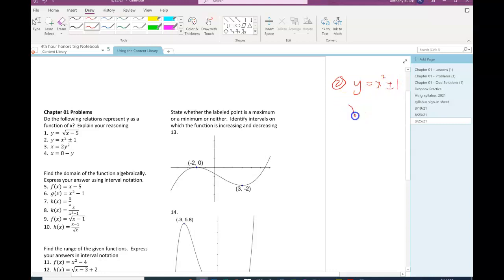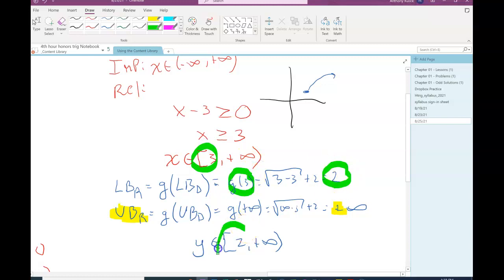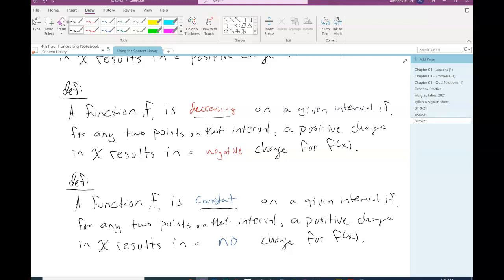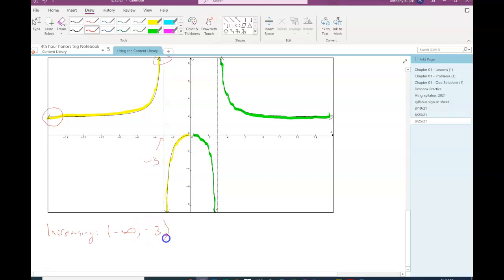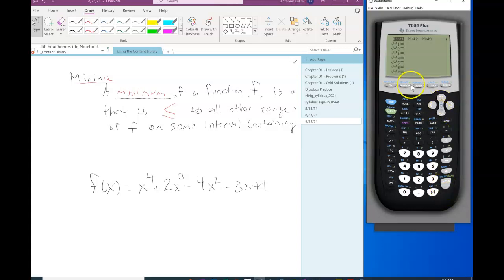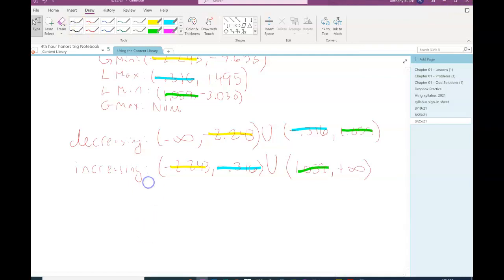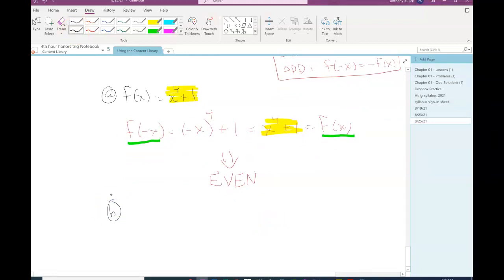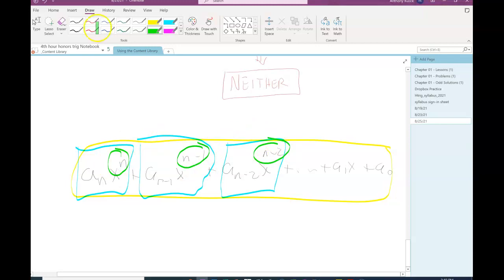8/25/21 lecture - 4th hour